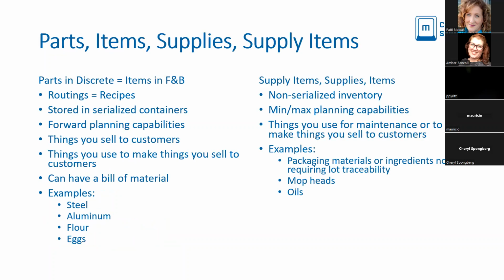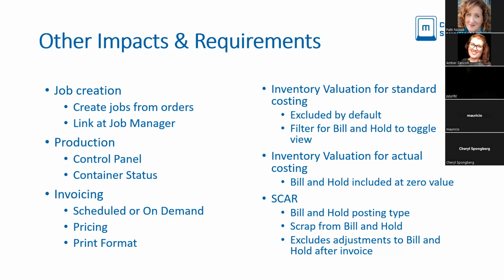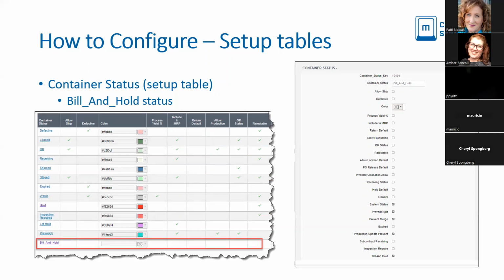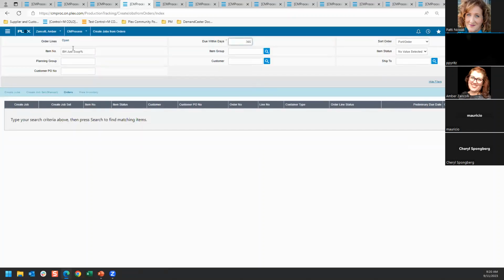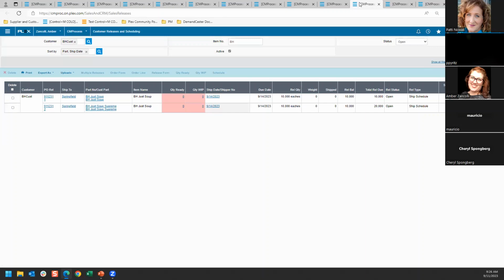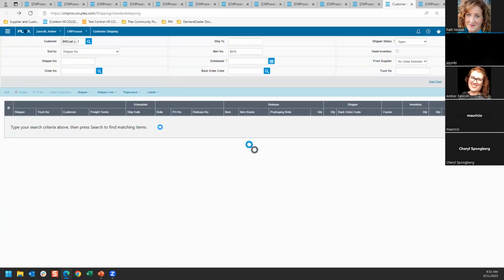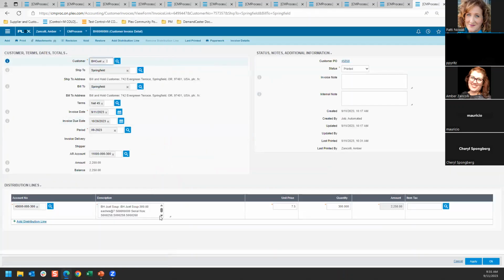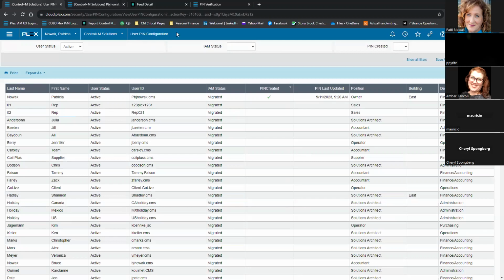Control+M Presents: Plex Bill and Hold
Join our Amber Zancolli as she goes through the configuration, setup and execution of the Plex Bill and Hold functionality.  She will cover not only how to do it, but go through some of the more common questions people have about it, why you would use it and address some troubleshooting issues with it.   The last few minutes of the session, we cover the new PIN requirements in Plex, so if you're interested in just that, you can skip to the end!